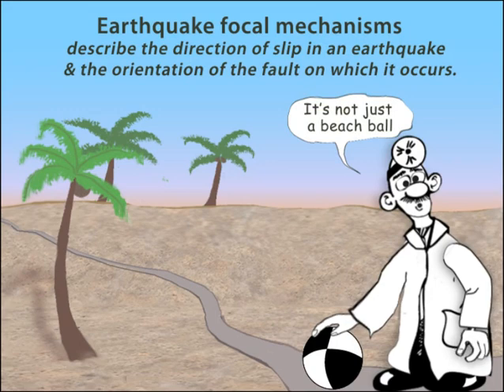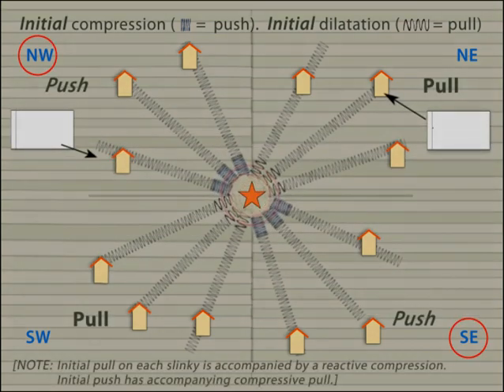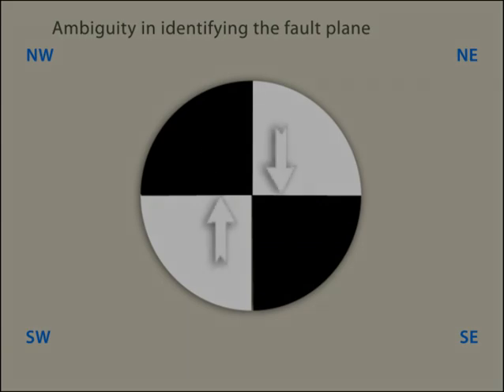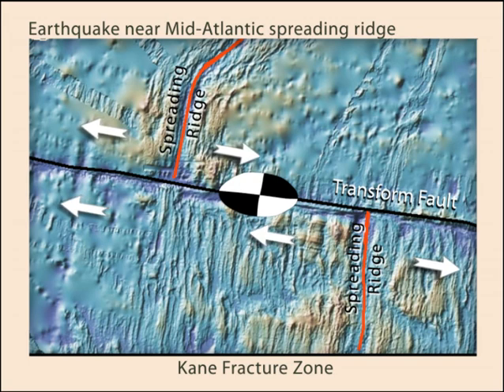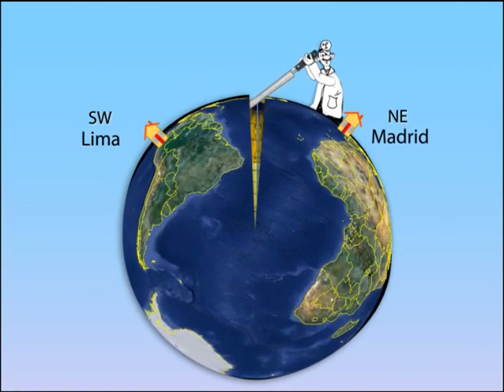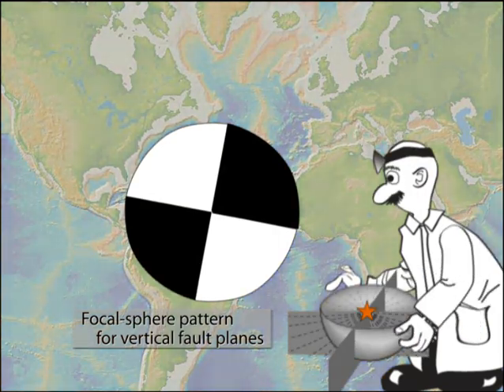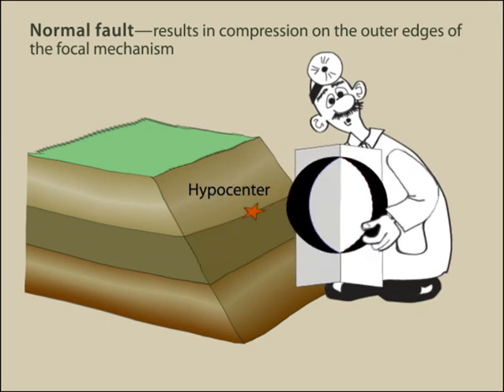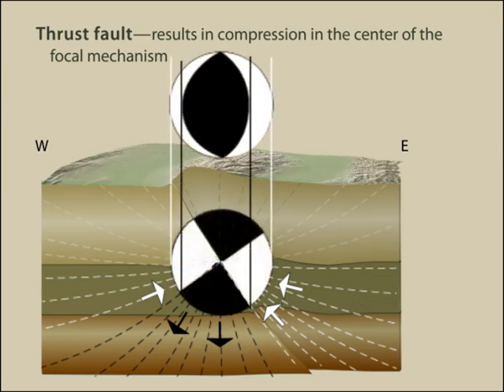Earthquake focal mechanisms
Model bentuk Sesar gempabumi